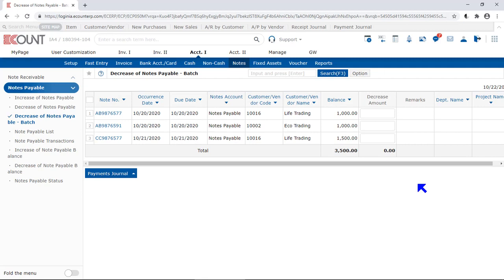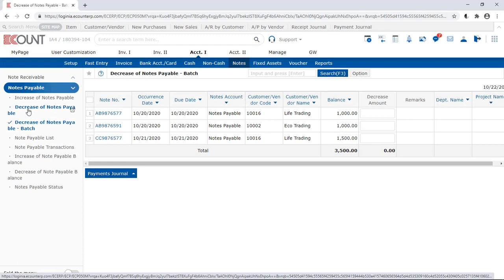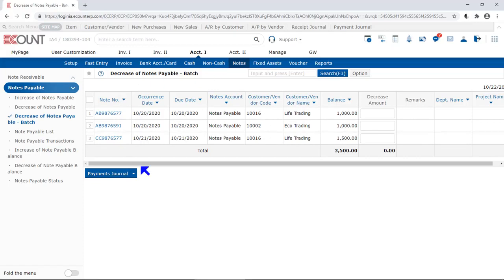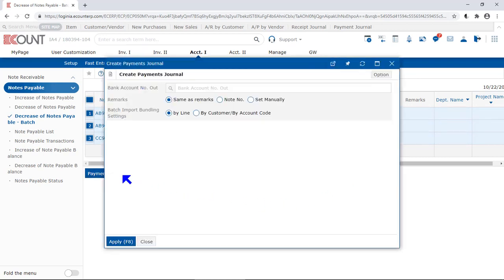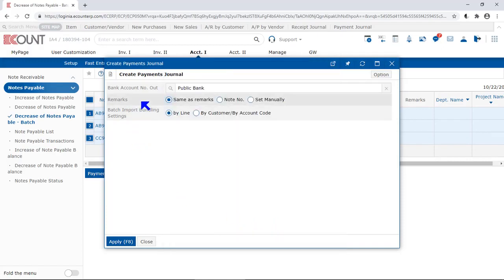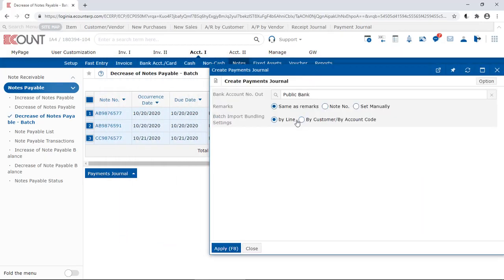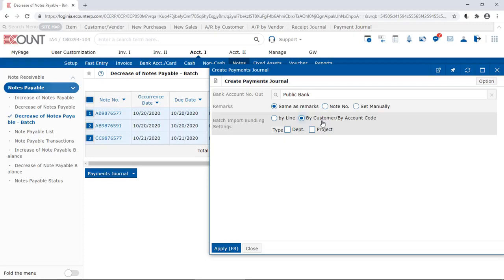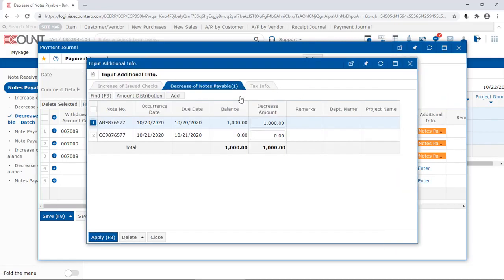[ECOUNT Practice] Notes - Notes Payable - Decrease of Notes Payable - Batch